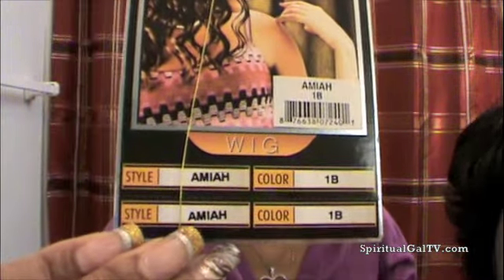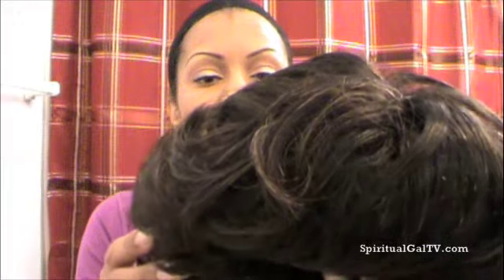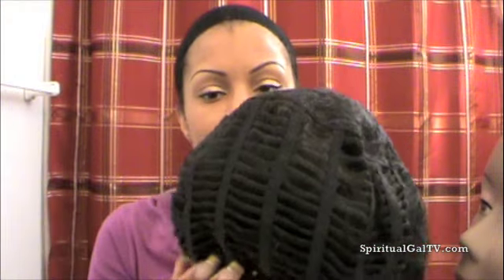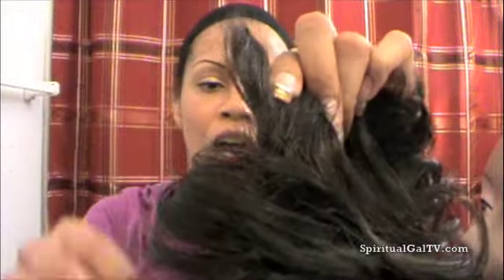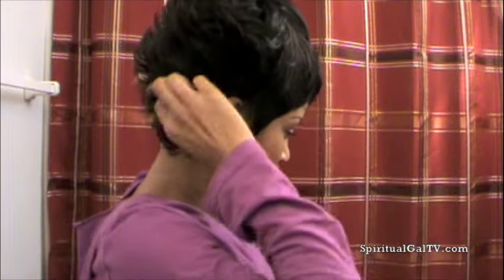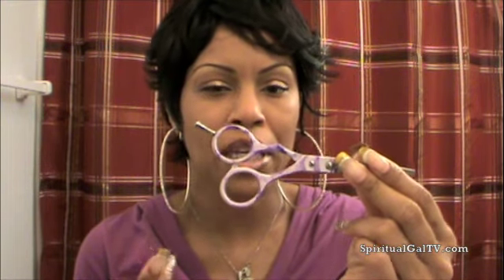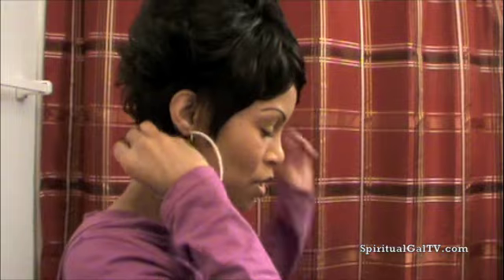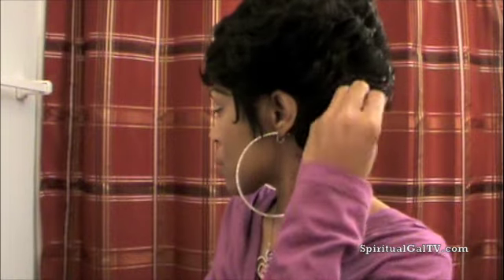$9.99 Anytime Wig Amiah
PLEASE "LIKE" ME @ FACEBOOK!

I love this wig! Can you believe I only paid $9.99 for it? I picked her up locally at Essence Beauty. As of 12/19/11, there were a few left.